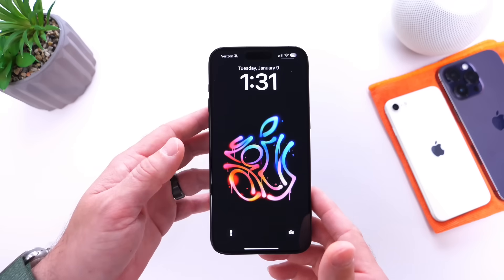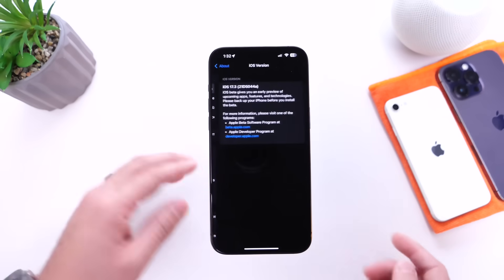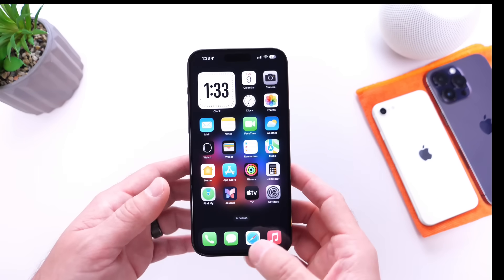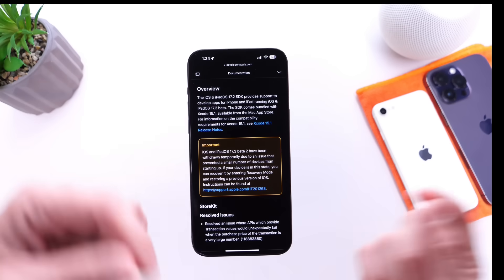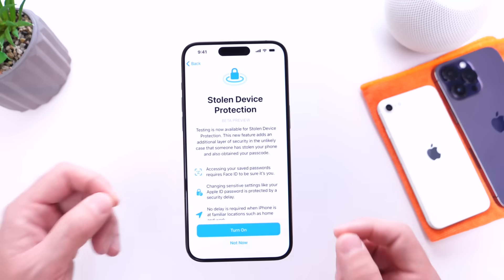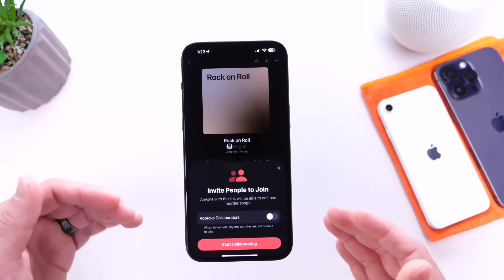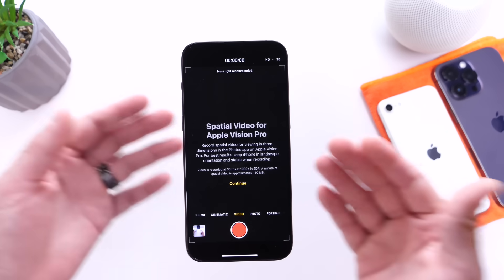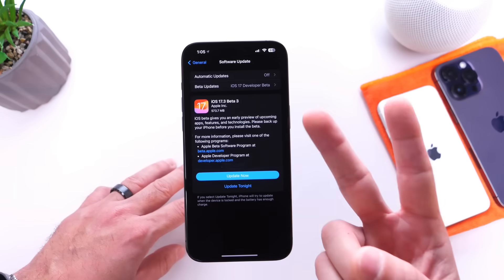iOS 17.3 Beta 3 is Out - All Set